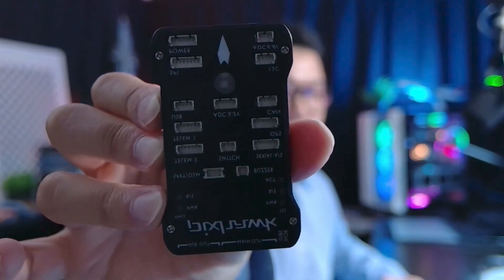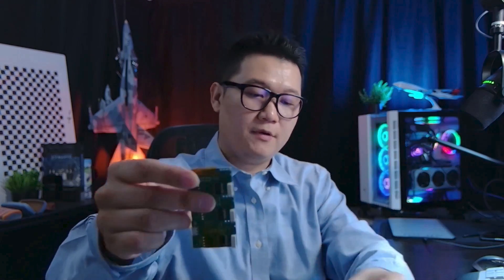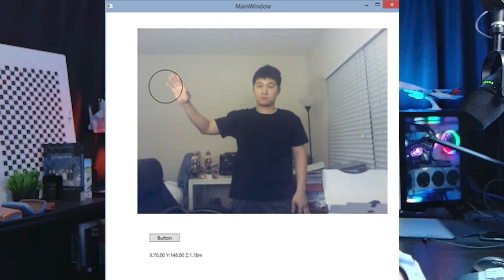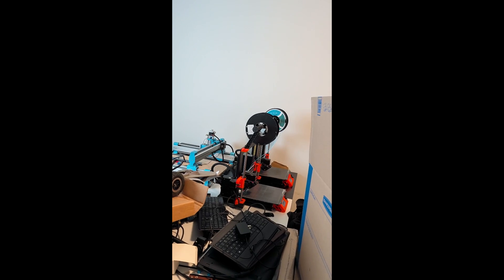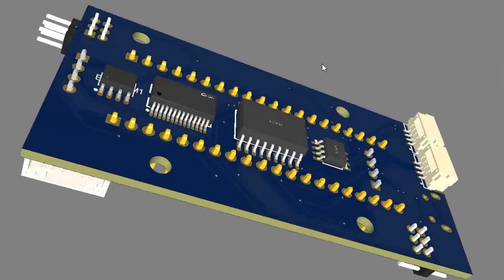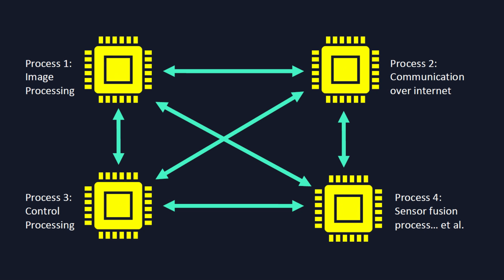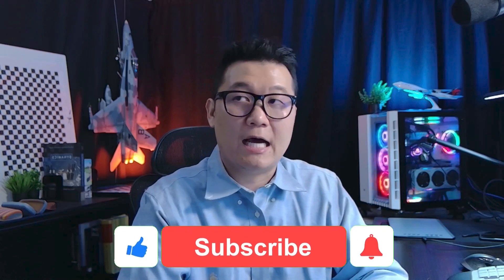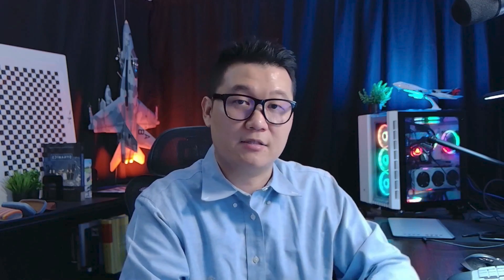Stop Wasting Time: The Essential Tools for Robotics & Autonomous Vehicle Development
Let's talk about the tools I use in my daily lives as a robotics engineer. I use Pixhaw, Nvidia Jetson series computers, cameras, and different software stacks. Dive in!

📝In-video sources
⏲️Time Stamps:
0:00 intro
1:02 for fast prototyping
2:51 can't mount your PC to your robot?
3:34 what cameras for your robot?
5:56 how I design my hardware
7:00 rule of thumb programming language
8:10 the most popular tool in robotics for enabling robot integration.